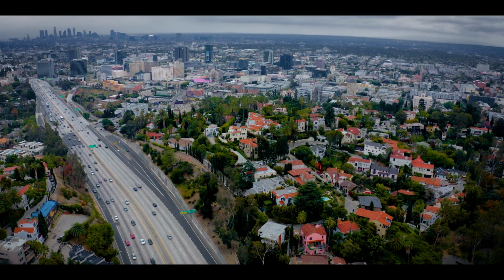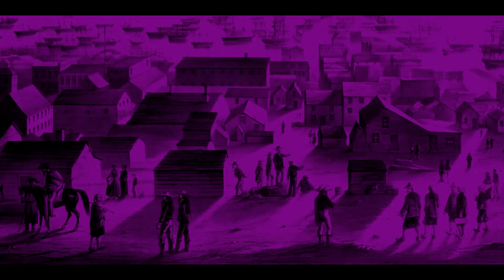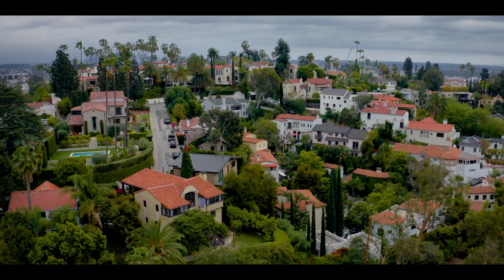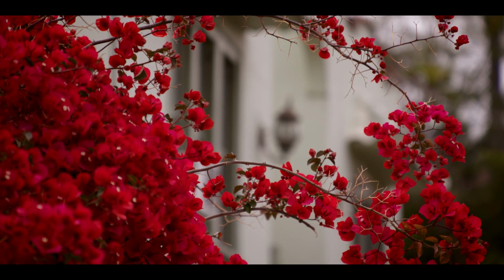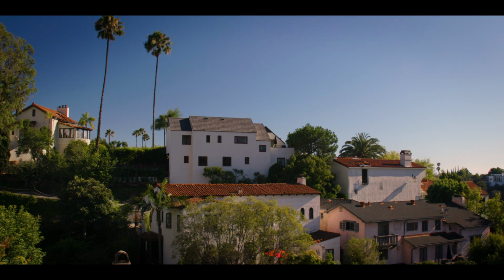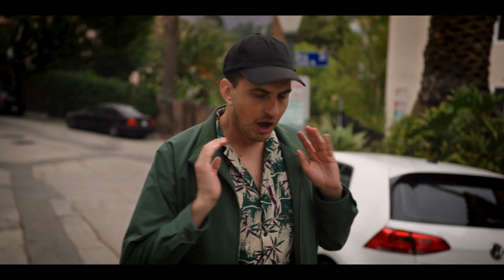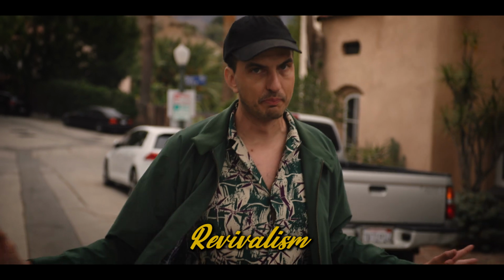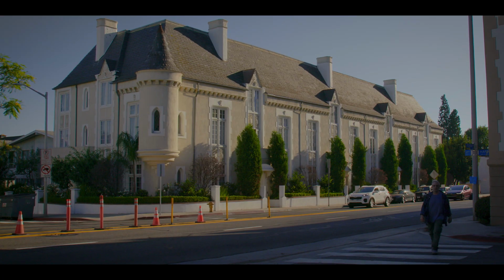Why LA's Buildings Are So Random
The architectural landscape of Los Angeles is like no other. From building to building there seems to be no rhyme or reason to it's melting pot of architectural styles.

During the 1920s and 30s Los Angeles experienced a cultural shift which led to a renewed interest in history and a fascination with the past. As a result, many architects and designers began to look to historical styles and motifs for inspiration, leading to the construction of many buildings in various revival styles. Other cities also took part in revivalism, but not on the scale or scope of LA.

One of the most popular revival styles during this period was Spanish Colonial Revival, which was characterized by stucco walls, red tile roofs, and arched windows and doorways. This style was inspired by the architecture of Spain's American colonies and sought to capture the romance and exoticism of these distant lands.

What your favorite exotic building in LA?

With special guest Sam Lubell.

For more documentary videos covering the history, culture, and urbanism of Southern California, follow Heart of the City